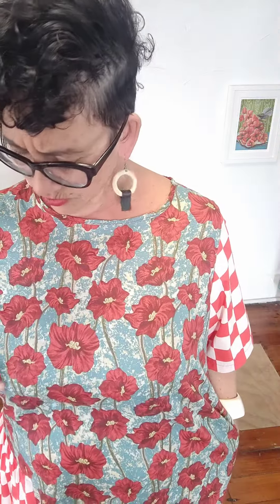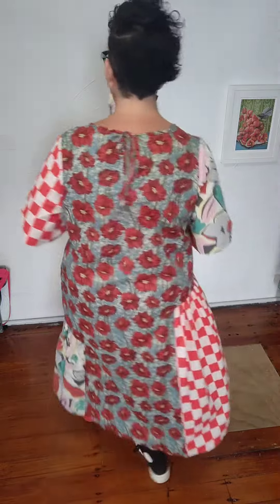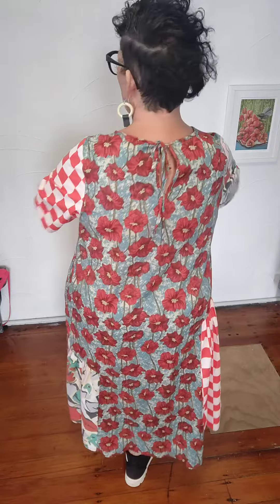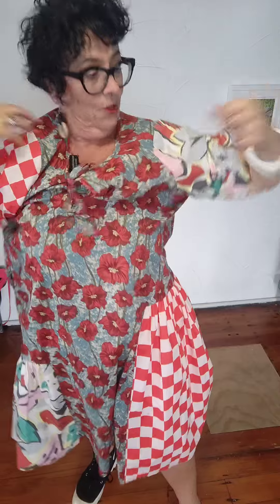TCD - Patchy Patch Dress - Gallery Fields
A dress to be seen around town in. 3 cotton print's put together, one pocket only and yes it can be reversed. Side gatherings at different lengths. Will make you happy and others 🤗